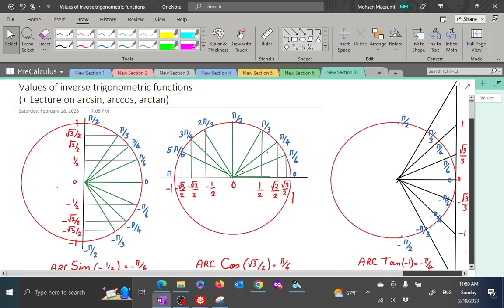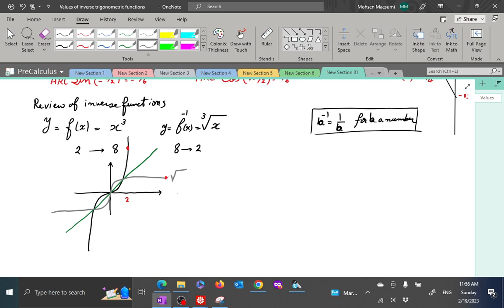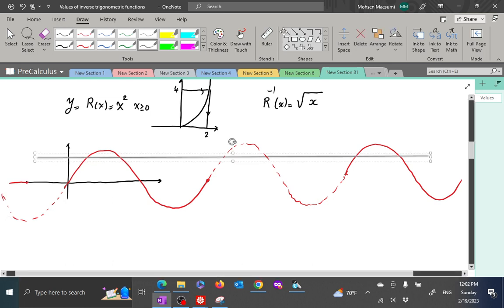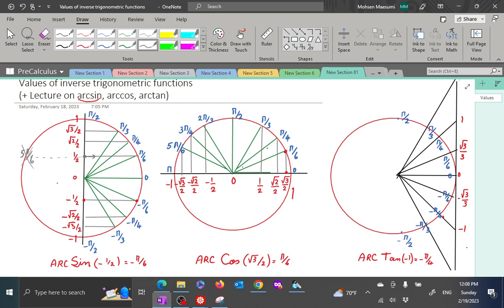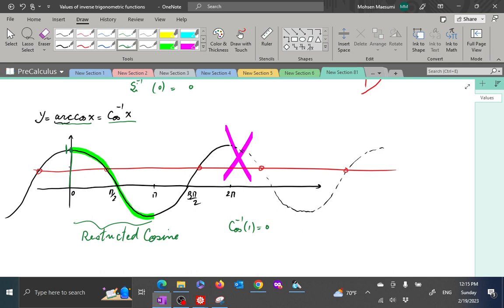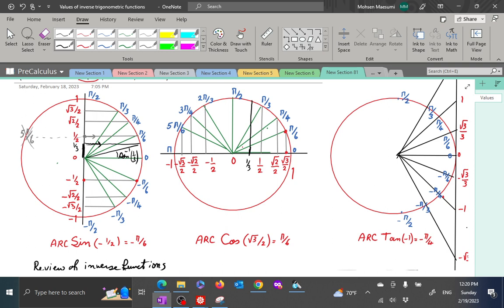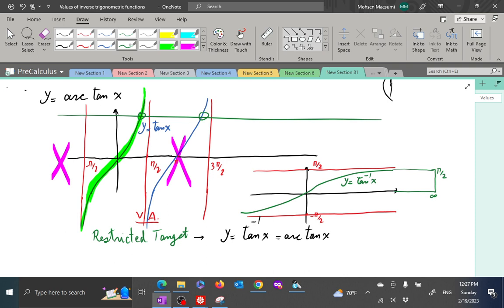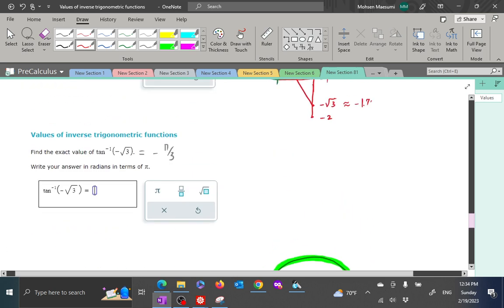4.7.a Values of inverse trigonometric functions (+ Lecture on arcsin, arccos, arctan)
Review of inverse functions, horizontal line test, restricted functions, arcsin, arccos, arctan, graphs, special values

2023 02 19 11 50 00